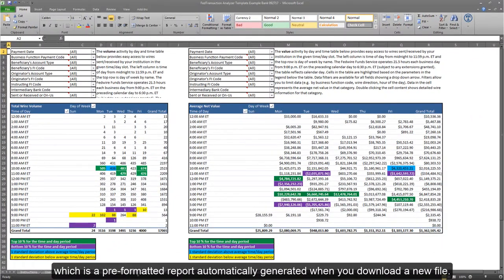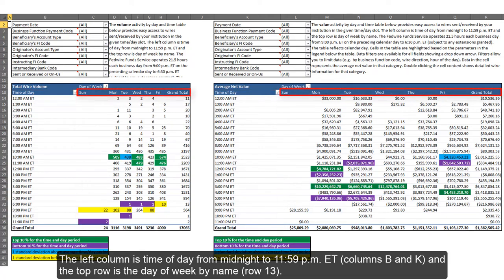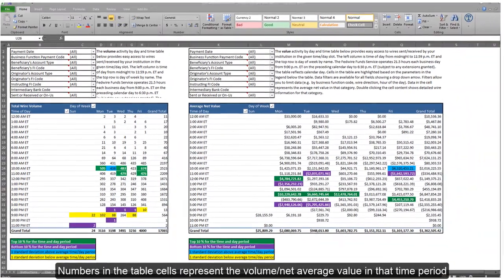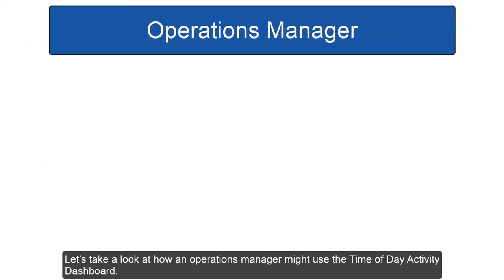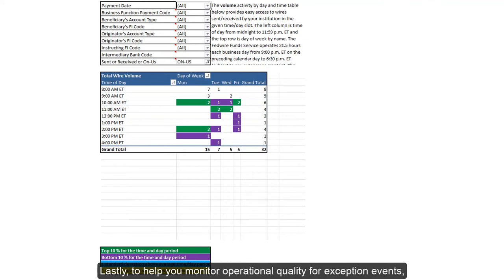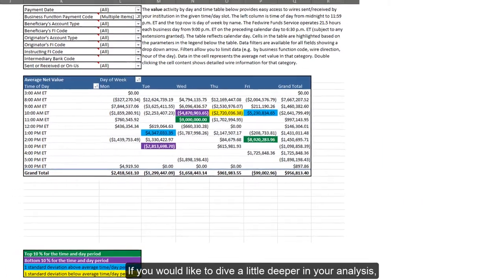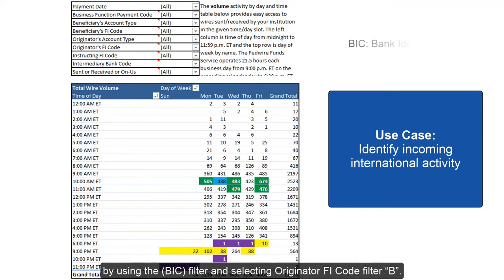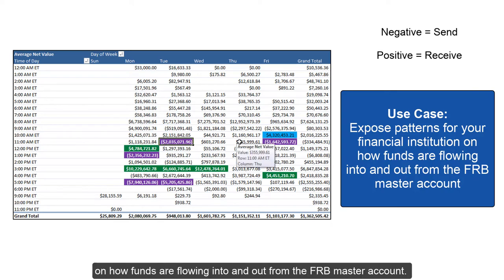FedTransaction Analyzer®: Time of Day Activity Dashboard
In this video, we discuss the basics of the dashboard and provide specific use cases based on four roles within a financial institution.